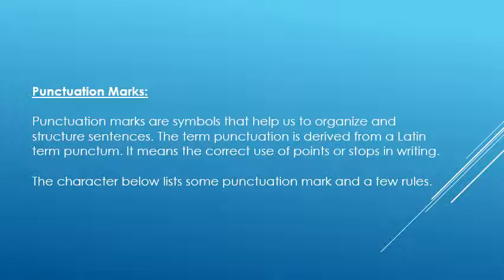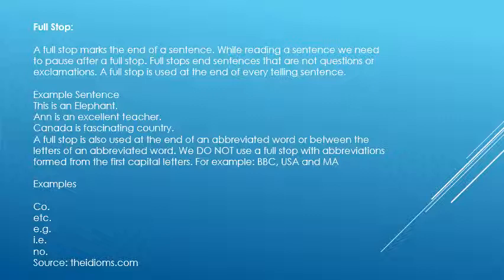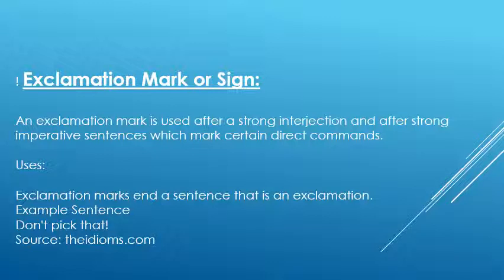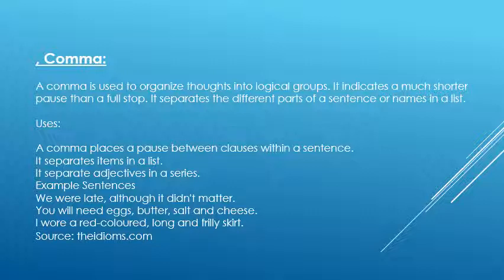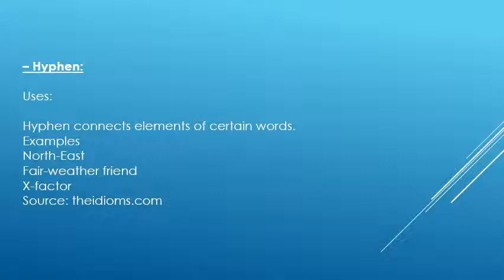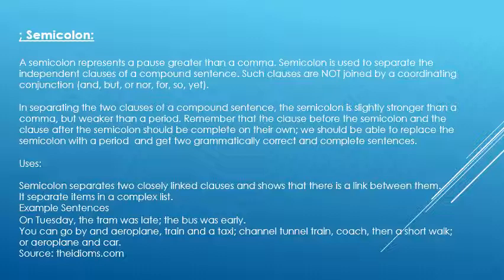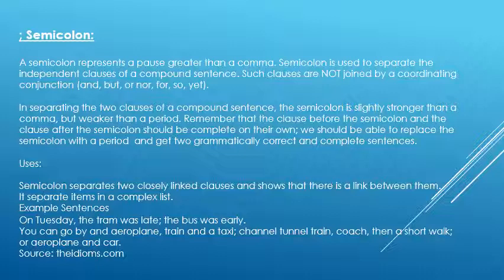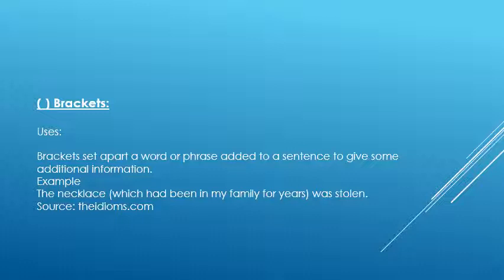lecture 10 grade 9